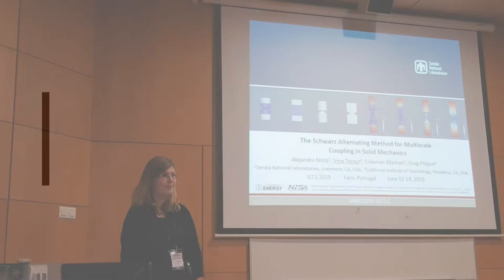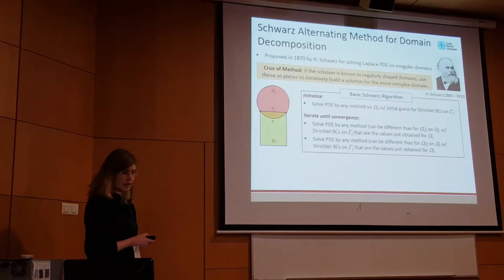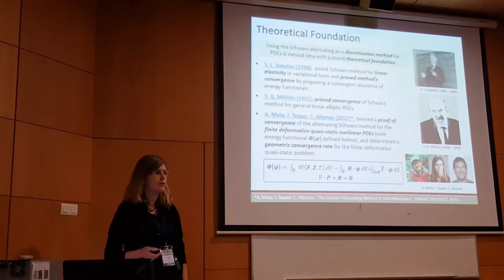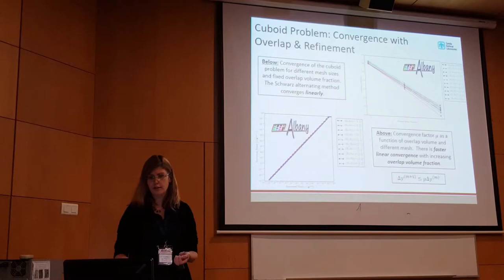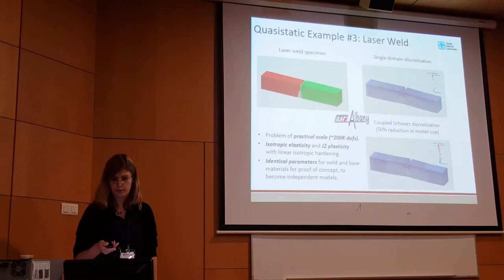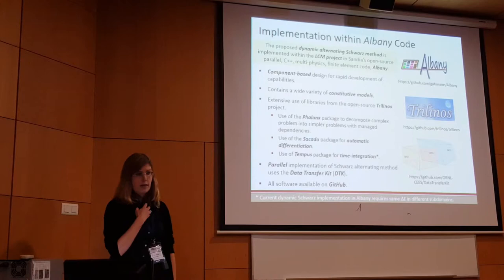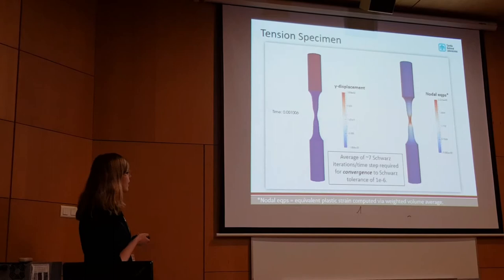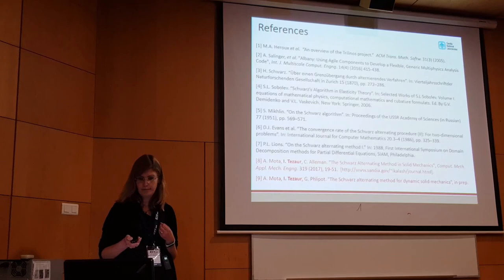The Schwarz Alternating Method for Multiscale Coupling in Solid Mechanics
Title: The Schwarz Alternating Method for Multiscale Coupling in Solid Mechanics

Authors: Alejandro Mota, Irina Tezaur, Coleman Alleman and Greg Phlipot

Event: Multiscale Modelling and Simulation Workshop at ICCS2019